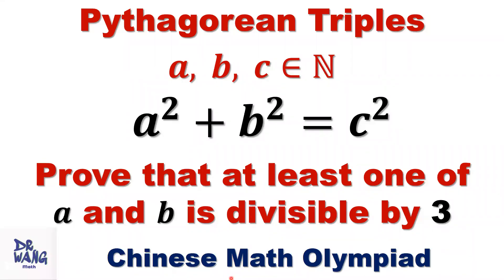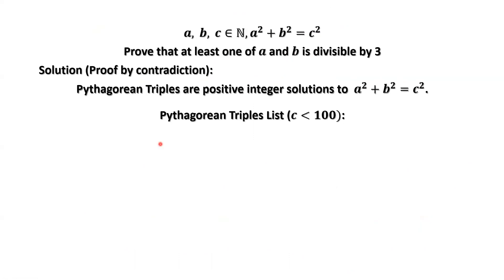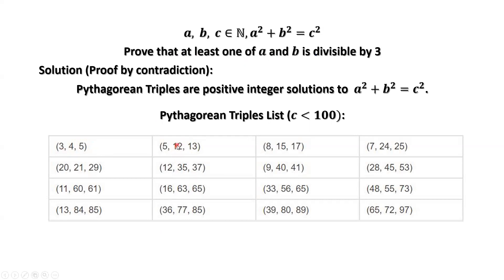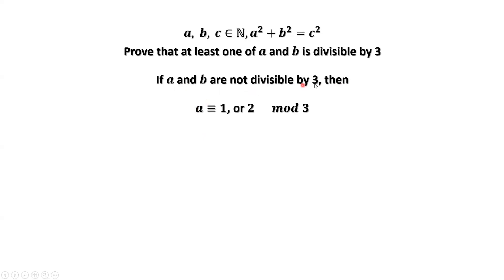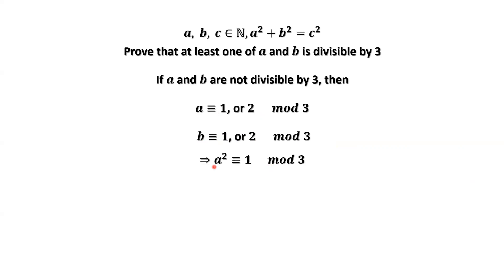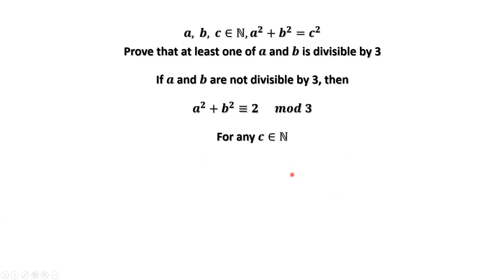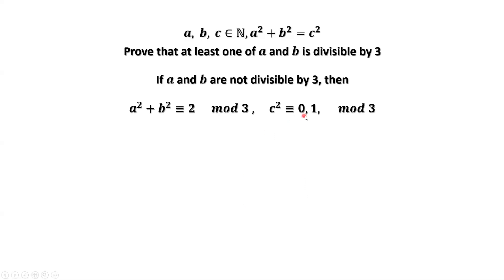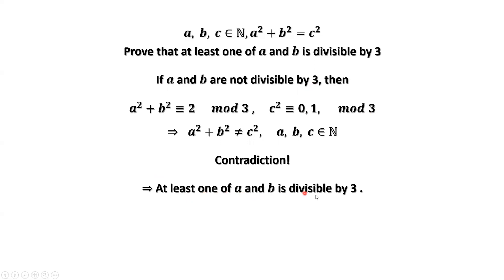Middle School Math Olympiad | Prove at least one of a and b is divisible by 3 | Pythagorean Triples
For Pythagorean Triples,  how to prove for  at  least one of a and b is divisible by 3?  We use the method of proof by contradiction to solve this problem. Basic number theory results are used to show that for a Pythagorean triple, at least one of a and b is divisible by 3.  This is a Middle School Mathematical Olympiad Question.